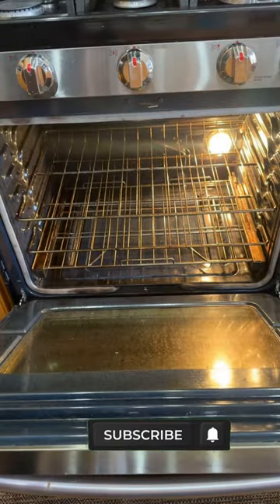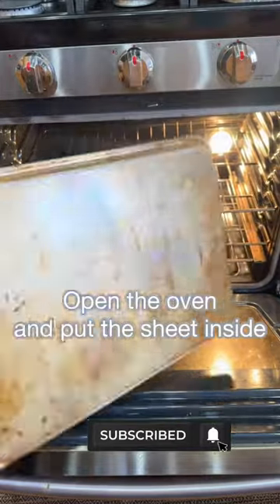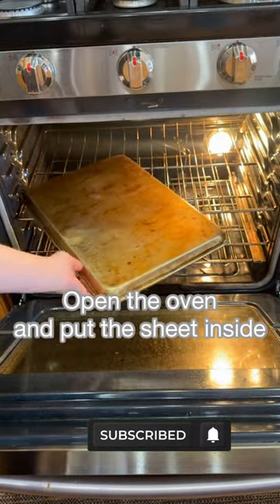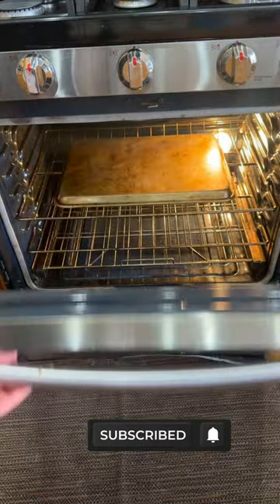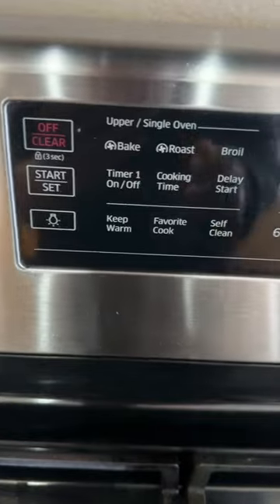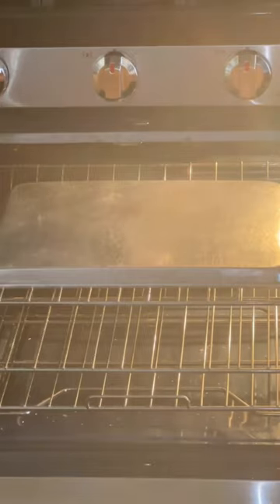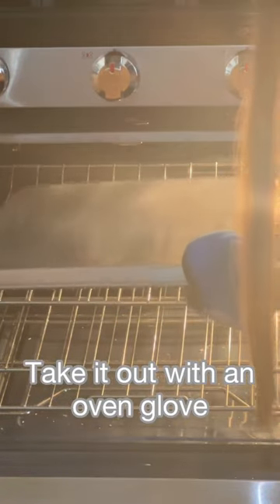How to clean baking sheet!!! life hack